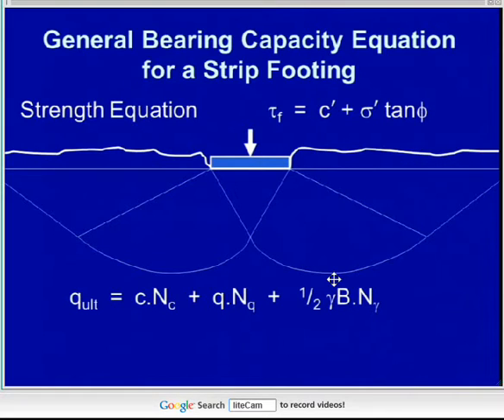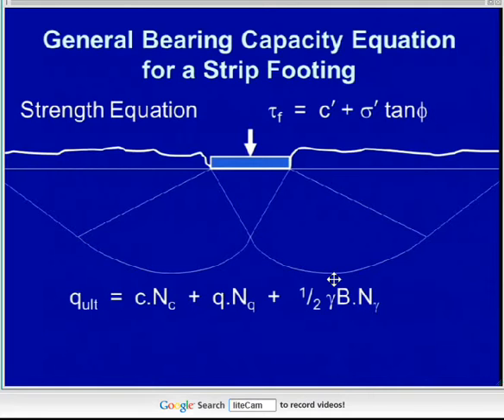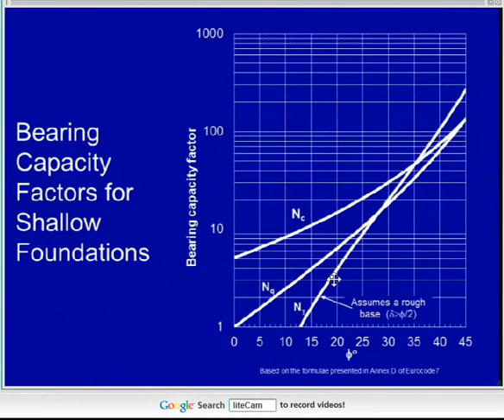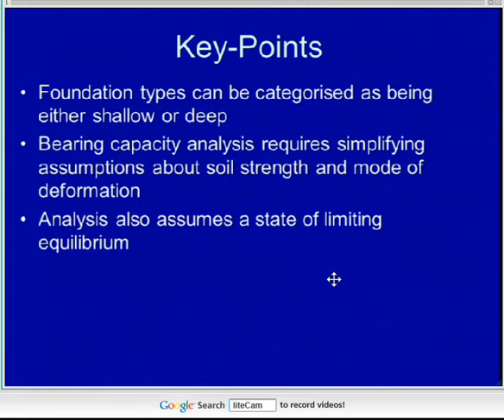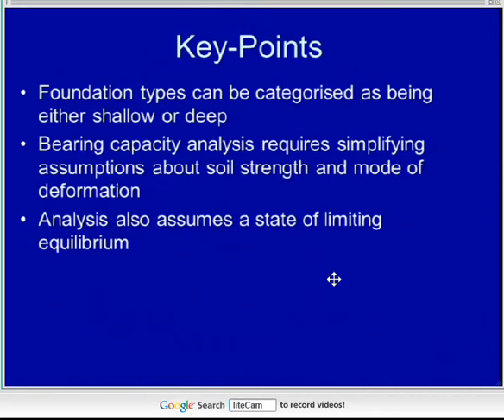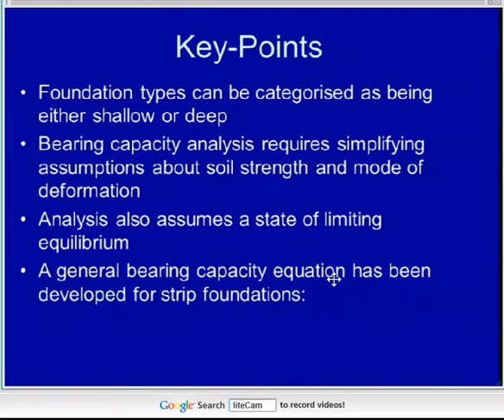Shallow Foundations 4